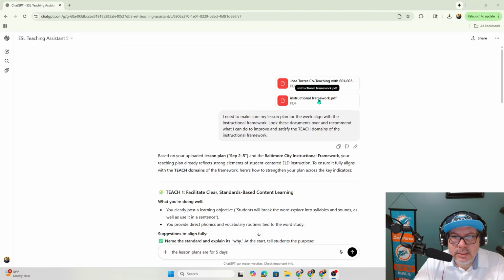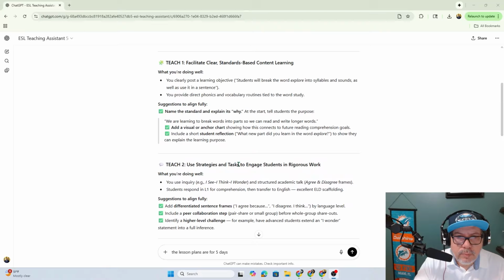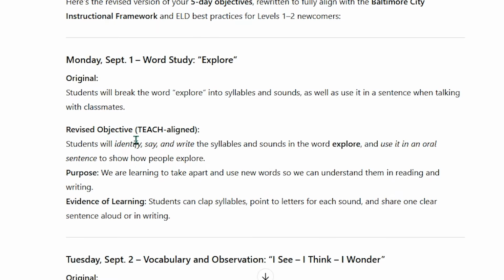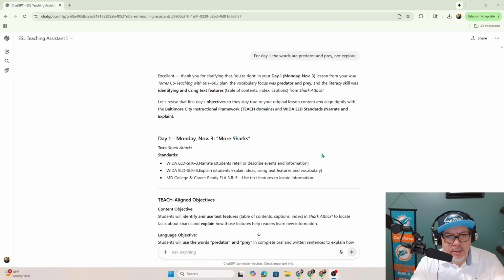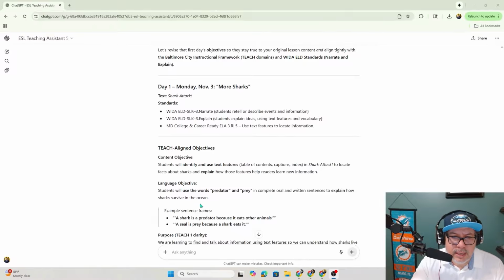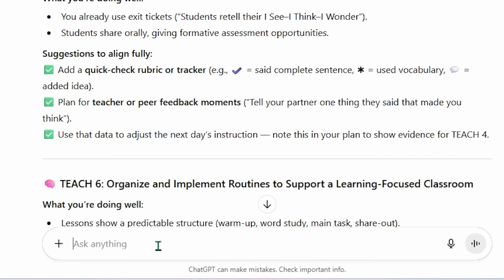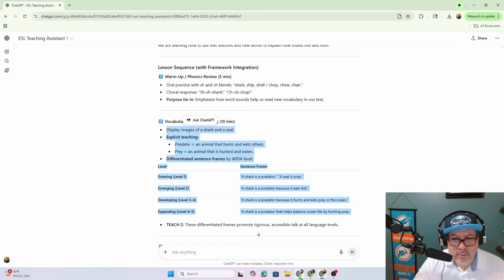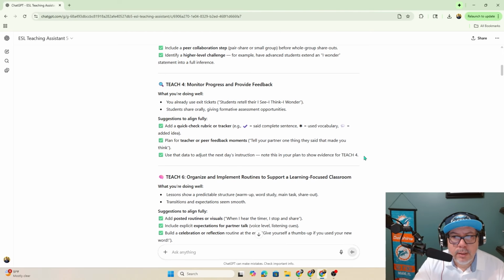ACE your EVALUATION: Let ChatGPT Help You Build Admin-Approved Lessons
It’s officially evaluation season and the pressure is on.
Administrators want to see every domain, every standard, every objective… all neatly aligned in your lesson plans. But who has time to reinvent the wheel and teach full-time?

In this video, I walk you through how to use ChatGPT as your behind-the-scenes co-planner, not to replace your professional judgment, but to save you hours while making sure your lesson plans check every box your admin is scanning for.

✅ Aligned objectives
✅ Differentiation & scaffolds
✅ Academic vocabulary
✅ Checks for understanding
✅ Higher-order questioning
✅ Language supports
✅ Student engagement strategies
✅ Exit tickets tied to the goal

Whether you're being observed next week or next period, this walkthrough will show you how to turn AI into a practical planning tool — one that helps you teach smarter, not harder.

📌 Perfect for:
• K-12 teachers
• ESL/ELD instructors
• Adult ed teachers
• Anyone facing a formal observation